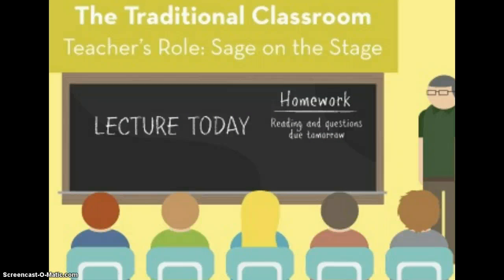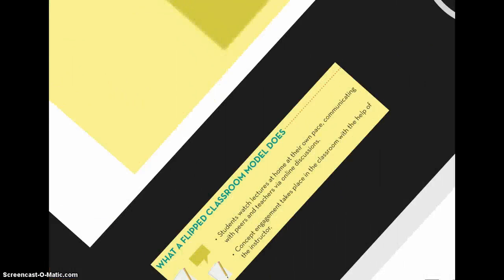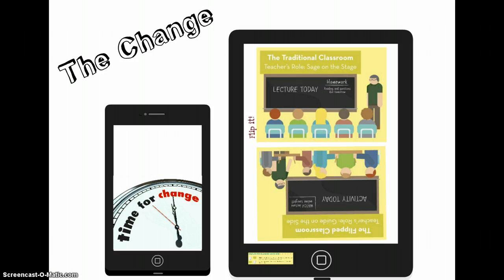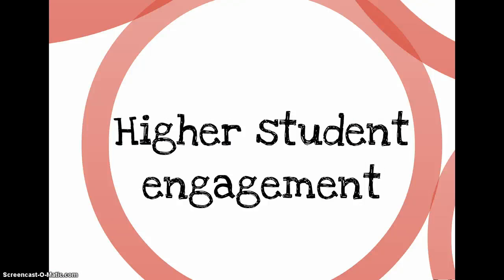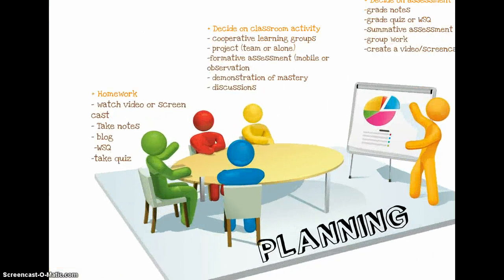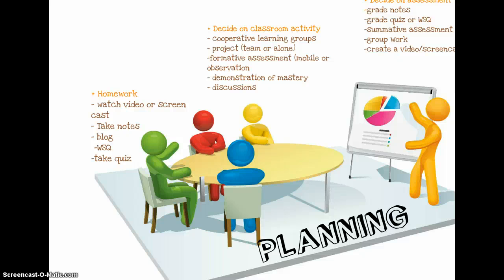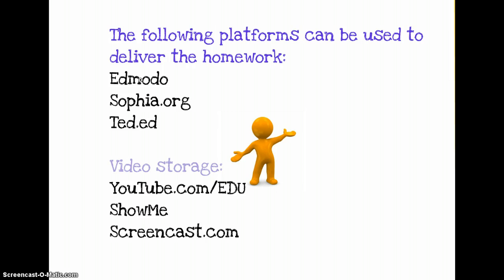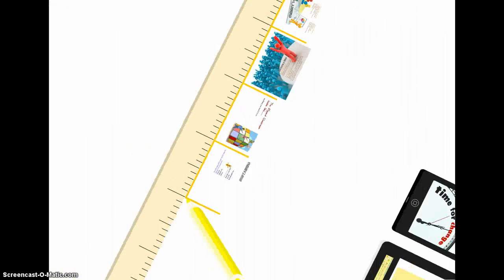Introduction to Flipping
This is a screencast using a Prezi presentation to introduce flipping the classroom.